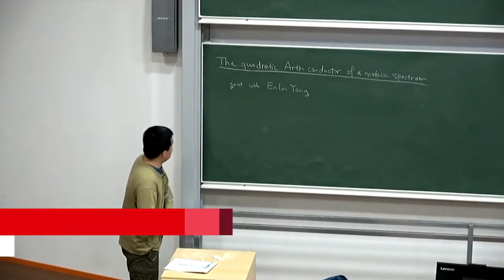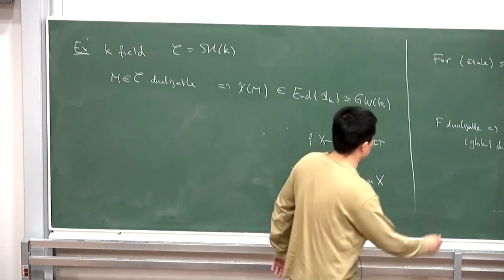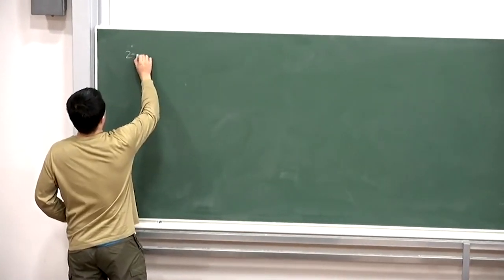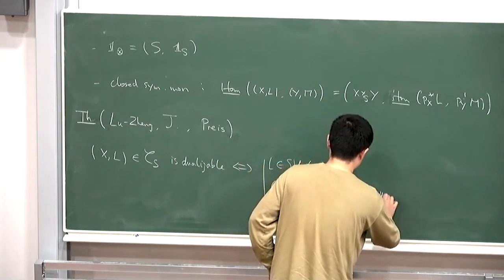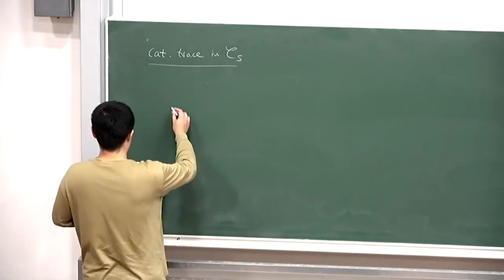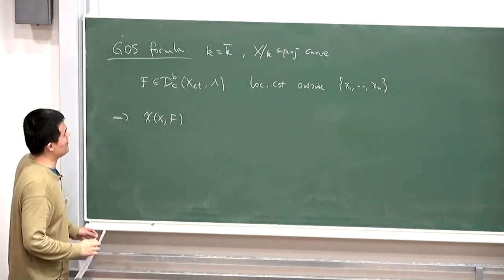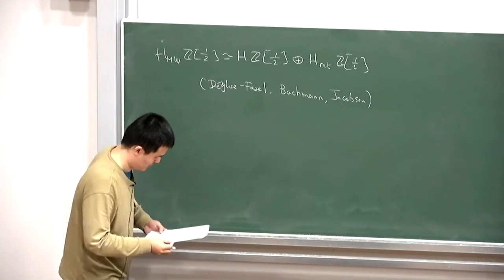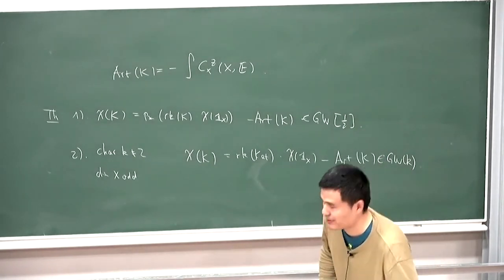Fangzhou Jin (Shanghai): The quadratic Artin conductor of a motivic spectrum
This talk was part of the workshop "Motivic and non-commutative aspects of enumerative geometry" held in July 2023 at Radboud University, Nijmegen, The Netherlands.

Abstract: We define the quadratic Artin conductor of a motivic spectrum over a smooth scheme under some assumptions, and use it to prove a quadratic refinement of the Grothendieck-Ogg-Shafarevich formula. This is a joint work with Enlin Yang.